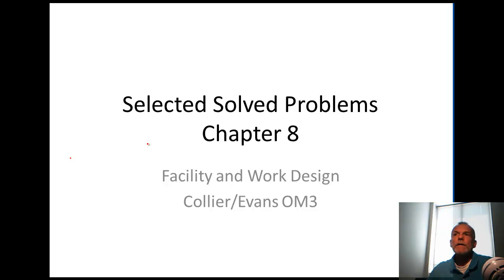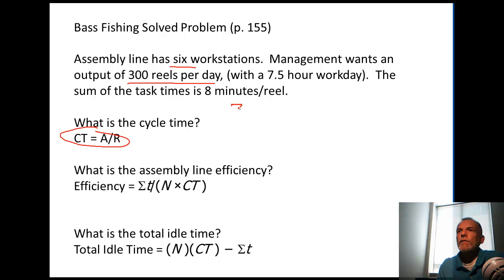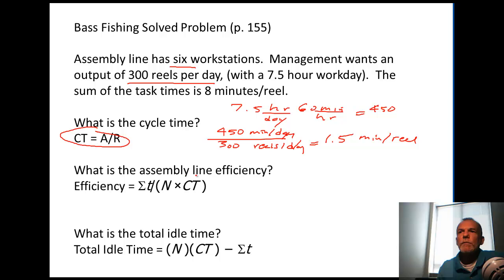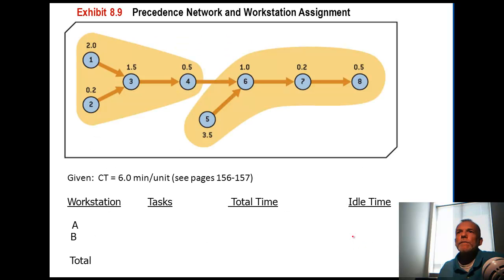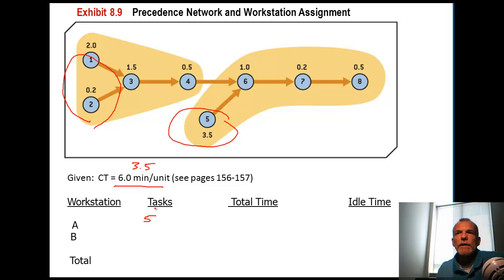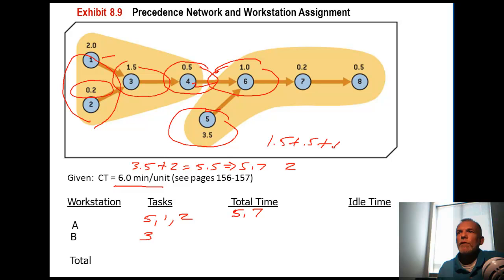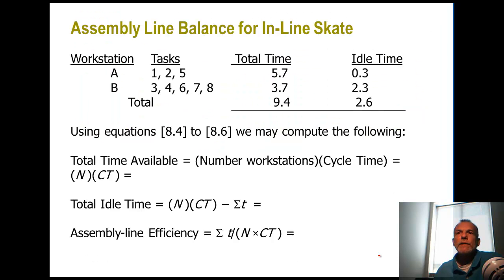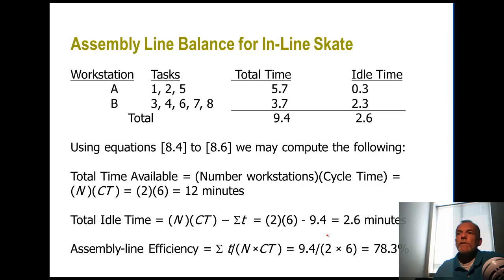Chapter 8 Solved Problems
Solved example problems